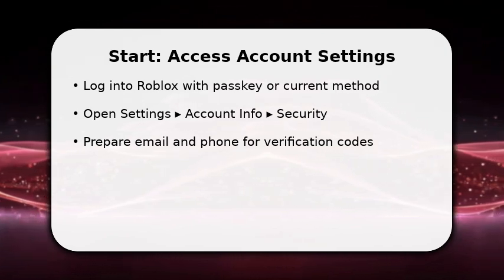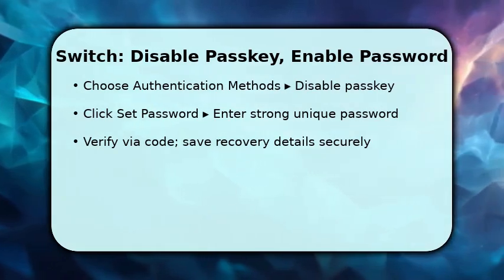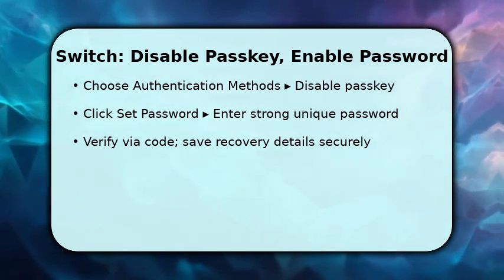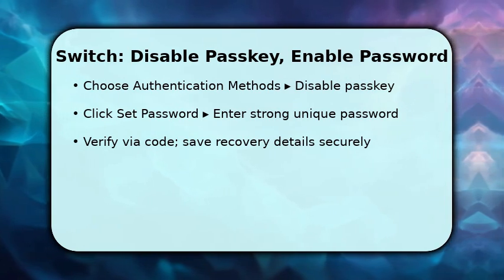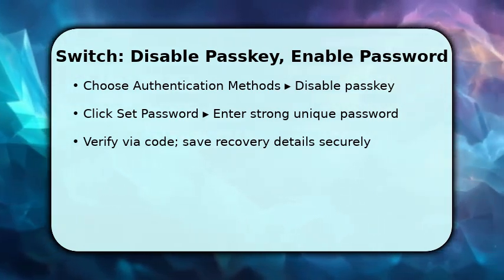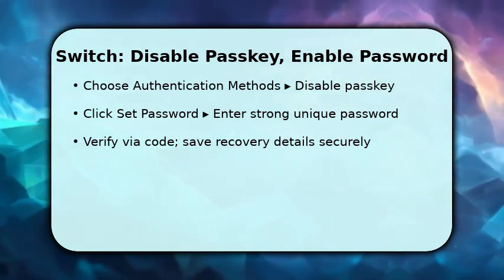How to Change Passkey to Password Roblox - Step by Step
Learn the easy steps to switch from your Roblox passkey to a secure password with our comprehensive guide. This video will walk you through each stage, ensuring that even if you're new to online security or gaming platforms like Roblox, changing your login method is straightforward and safe.